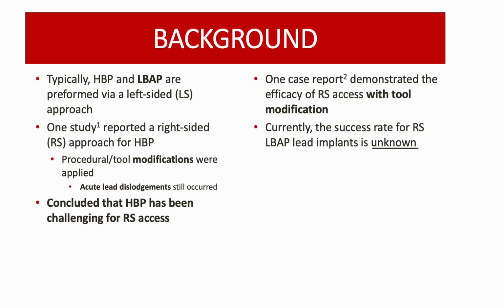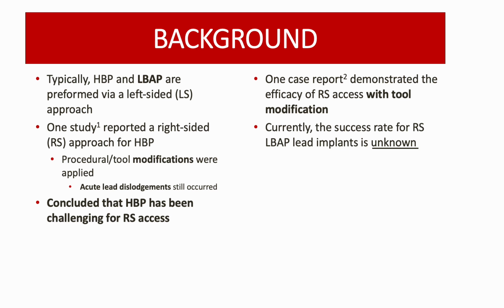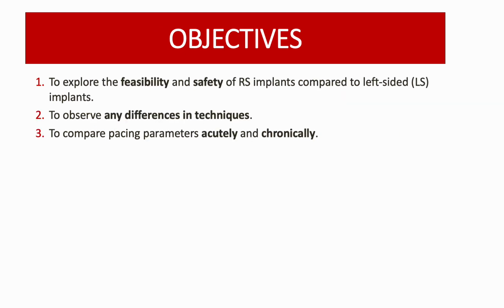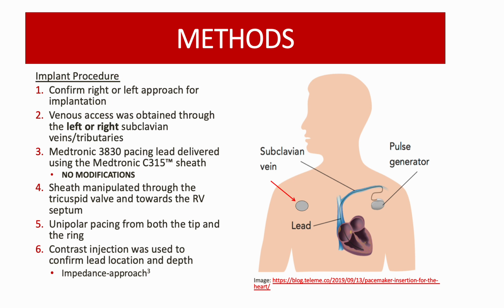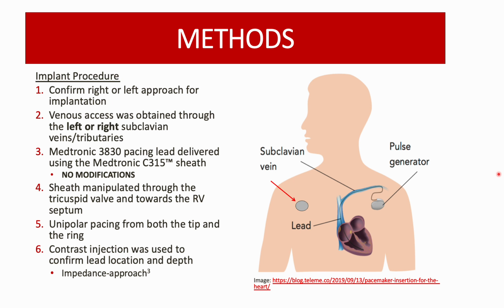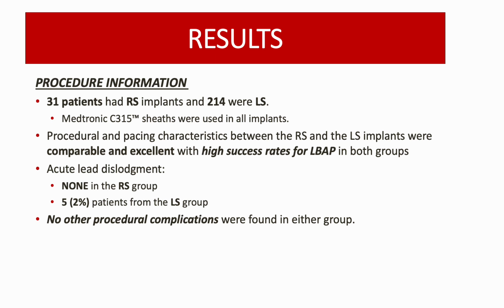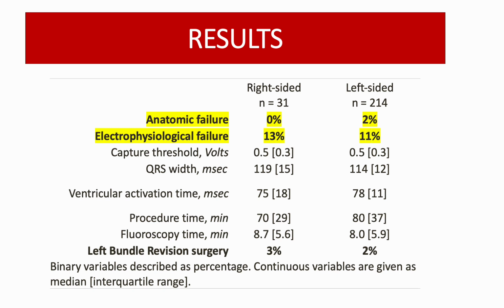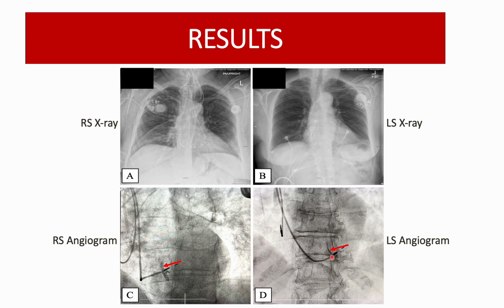11th Annual CTSI Translational Science Symposium - Poster Abstract by Karina Demchuk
"Right-Sided vs Left-Sided Left Bundle Area Lead Implants"